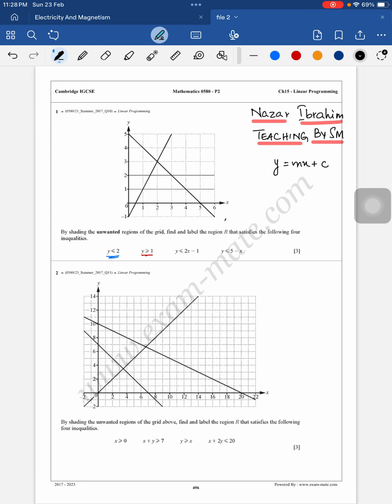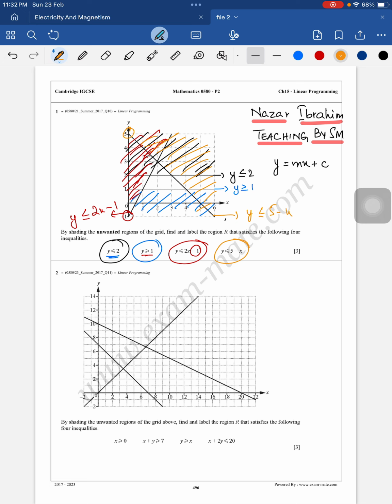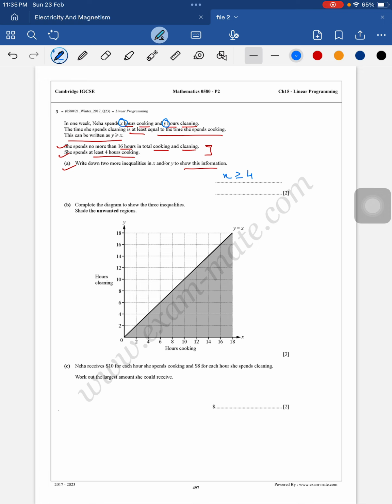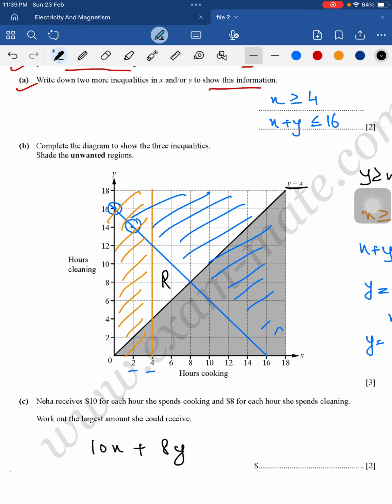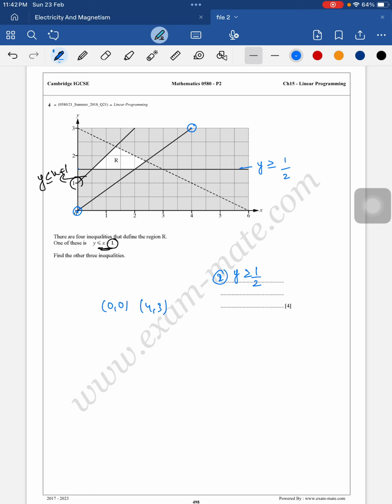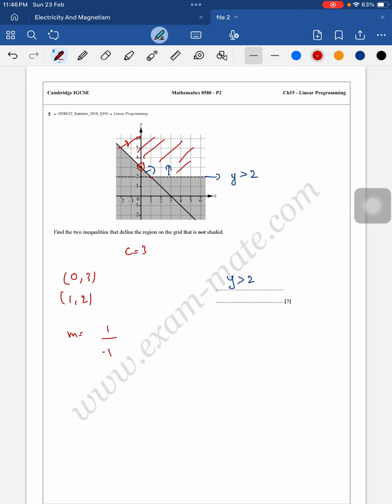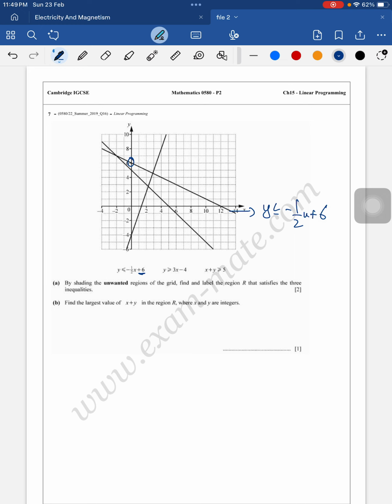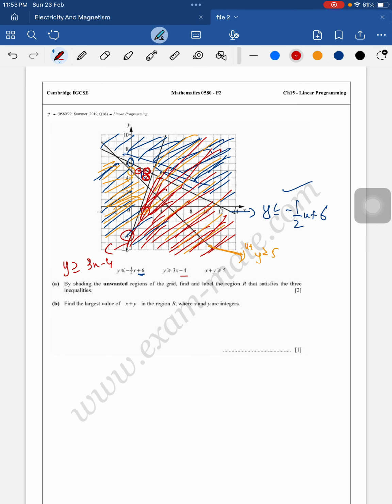IGCSE MATH | CHAPTER 15 LINEAR PROGRAMMING | PART 1 | TOPICAL PAST PAPER QUESTIONS PAPER 2 2025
Welcome to our IGCSE Math topical past paper solutions series! In this video, we cover Chapter 15: Linear Programming from the 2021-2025 IGCSE Mathematics Paper 2 (all variants). Dive deep into detailed solutions to past paper questions, designed to strengthen your understanding and boost your confidence.

If you're preparing for your IGCSE exams or revising key math concepts, this video provides clear, step-by-step explanations on essential topics such as inequalities, graphing feasible regions, optimization techniques, and real-world applications of linear programming.

💡 What you'll learn in this video:
Master the concepts of Linear Programming with detailed problem-solving techniques. This video is perfect for all students, whether you're aiming for top grades or improving your foundational understanding.

💡 In this video, you'll learn:
📊 Understanding inequalities and constraints.
📈 Graphing feasible regions and interpreting solutions.
📉 Objective functions and optimization techniques.
🔄 Real-world applications of linear programming.
📑 Problem-solving strategies and exam techniques.
📝 Tips for answering linear programming questions with confidence.

📚 Perfect for students preparing for:
✅ IGCSE/GCSE exams
✅ SAT/ACT exams

📘 Chapters covered: LINEAR PROGRAMMING
📊 Understanding Inequalities & Constraints
📈 Graphing Feasible Regions
📉 Optimization & Objective Functions
📝 Problem-Solving Using Linear Programming

This video is part of our IGCSE Math past paper series, covering all chapters and topics.

🌟 Additional Resources:
I am offering a comprehensive package of Premium Study Notes that include:

📚 Complete Notes
📝 Topical Answers
📖 Revision Guide

💳 SadaPay:
Account Name: Syed Muhammad Saad Jamil
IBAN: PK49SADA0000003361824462